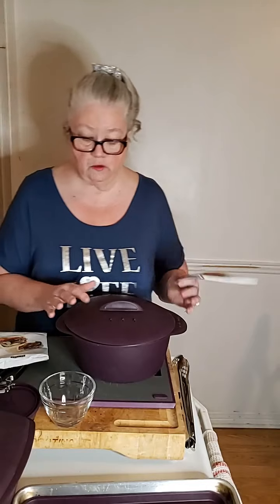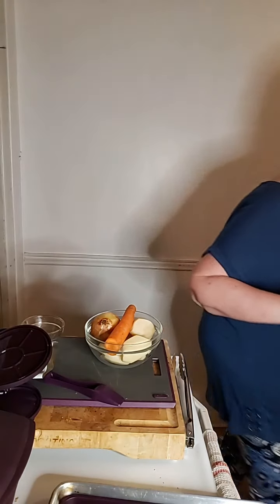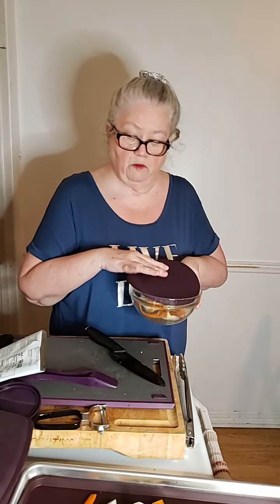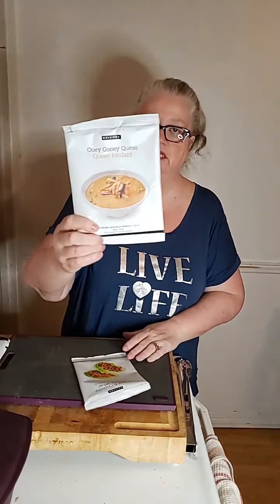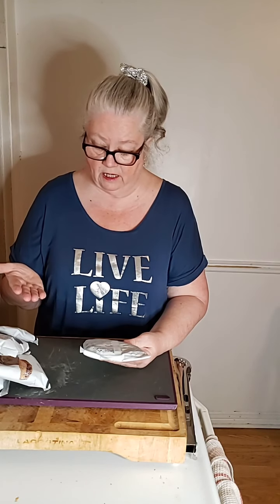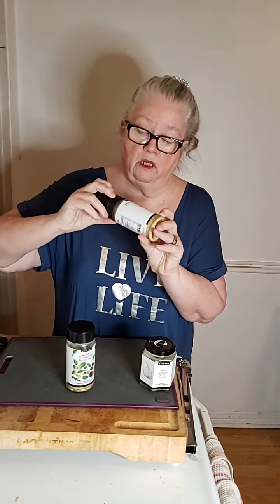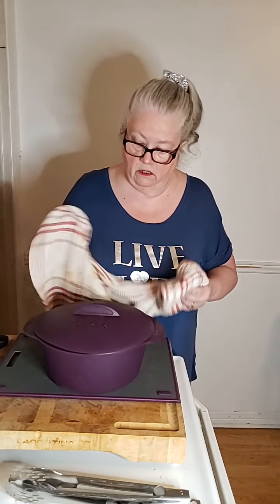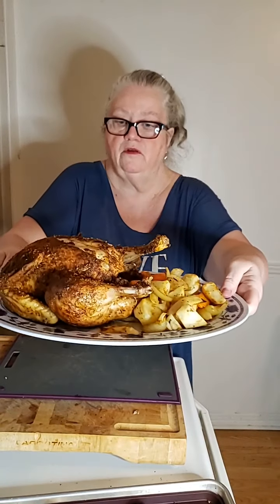Rotisserie Chicken Dinner- From Raw to Ready in less than 30 minutes?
Join me as I share some tweak my usual Rotisserie Chicken with some Donair Seasoning and some oh so tasty Sheet Pan Roasted root veggies.